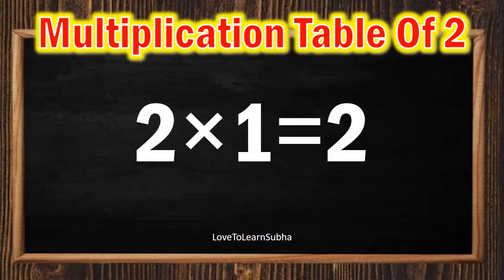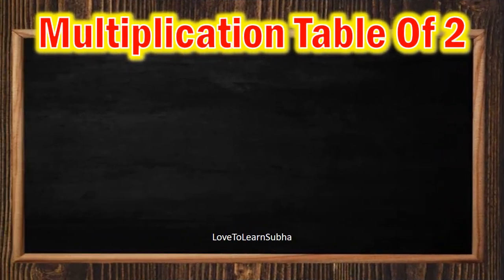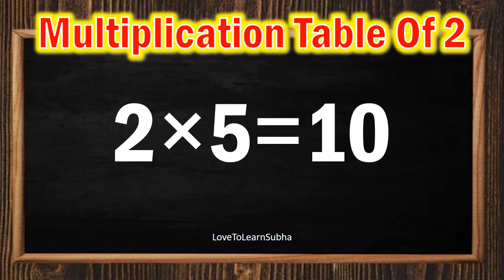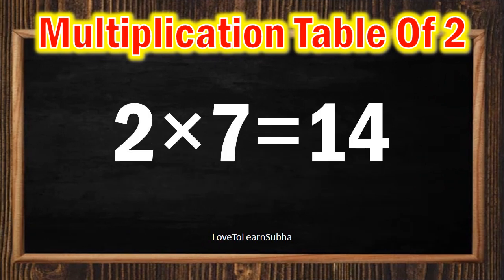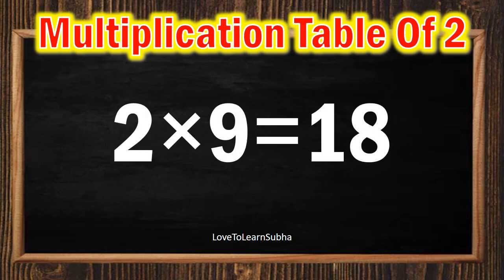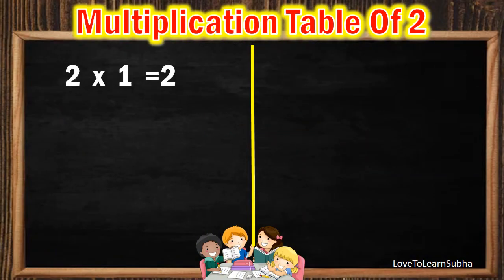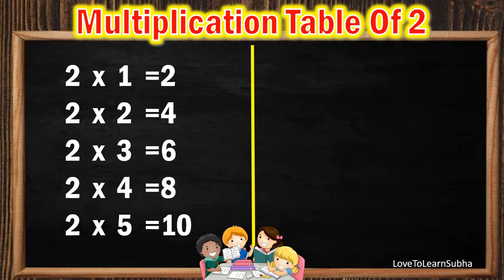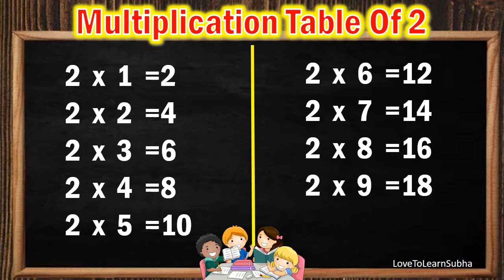Table of 2|Learn Multiplication Table of 2 |Maths Tables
2 x 1= 2
2 x 2=4
2 x 3=6
2 × 4=8
2 × 5=10
2 ×6=12
2 × 7=14
2 × 8=16
2 x 9=18
2 × 10=20

2 table
,multiplication tables
,multiplication
Maths Table,
Maths multiplication table
,2 table
,tables
,maths tables
,2 ka pahada
,maths tables

maths
Arithmetic
premath concept
Maths basics
Basic Maths
maths basic
maths basic concepts
maths basics
maths basics in english
maths tricks
maths basic formulas
math concepts

educational videos
premath concept
Maths basics
Basic Maths

kids songs
kids
kids rhymes
kids learning
kids learning videos
kids learning